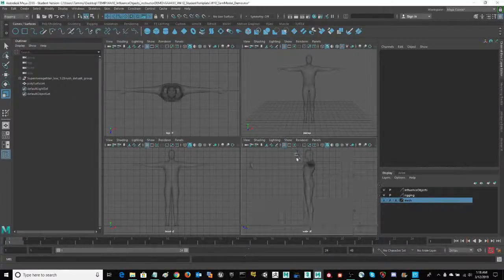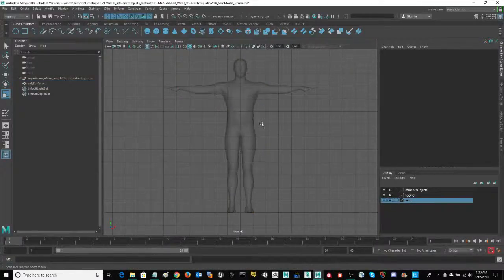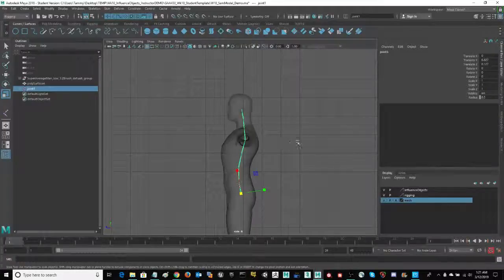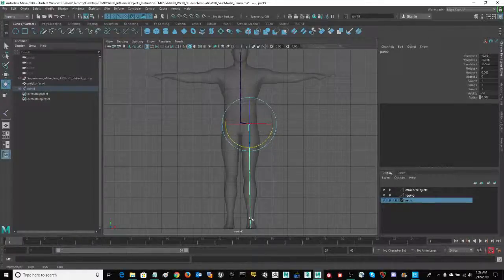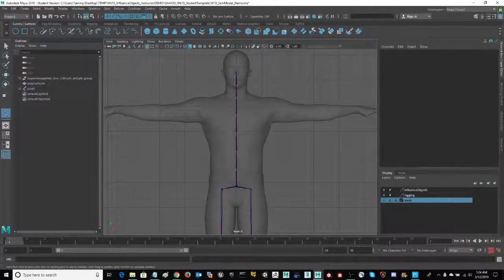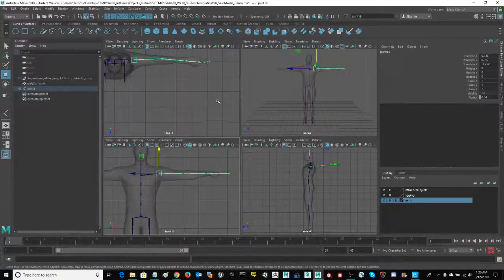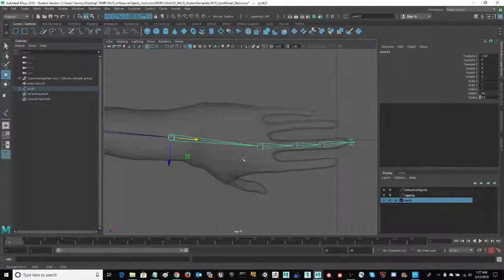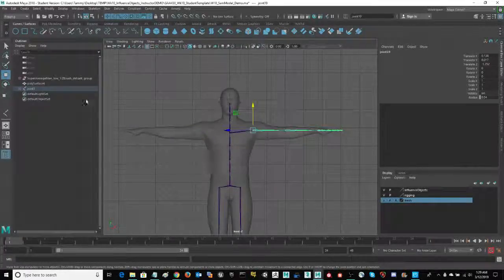3DSculptorUSA Live Stream